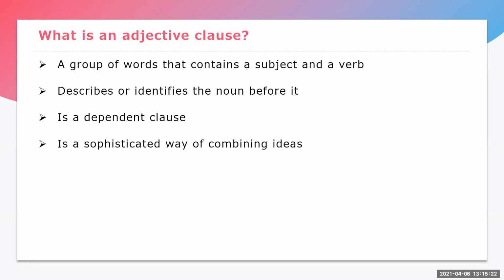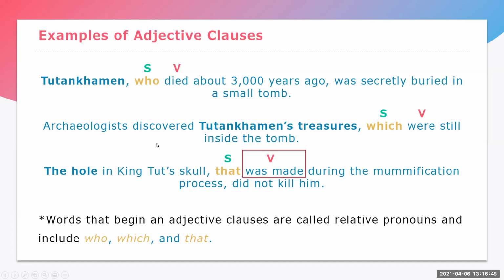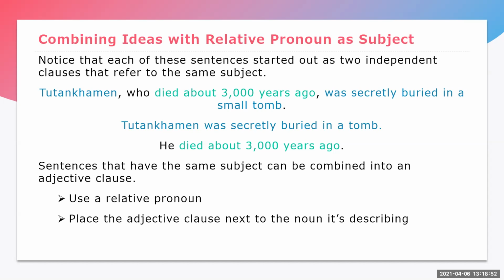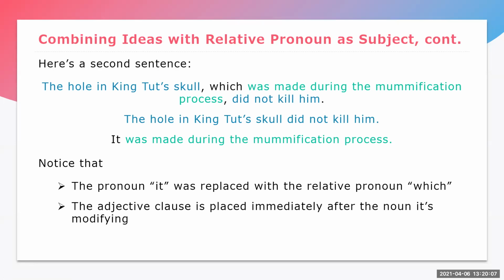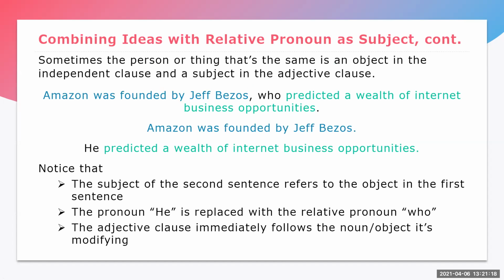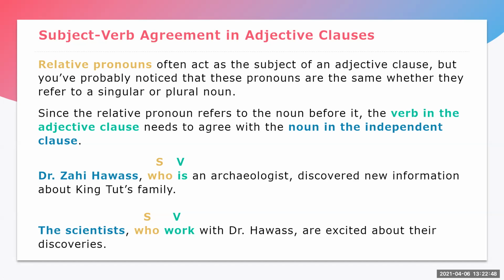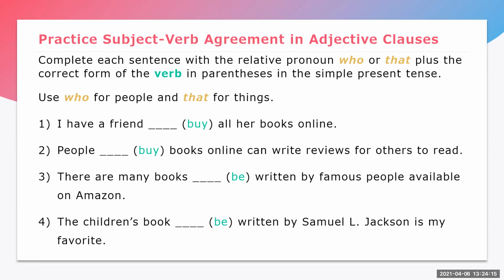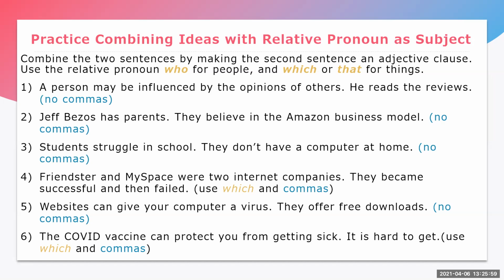Adjective Clauses Part 1